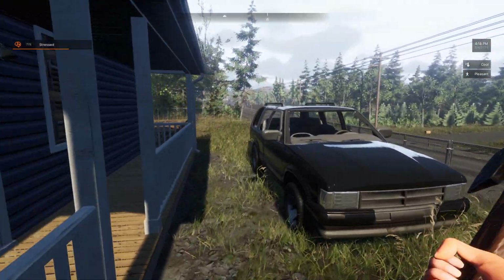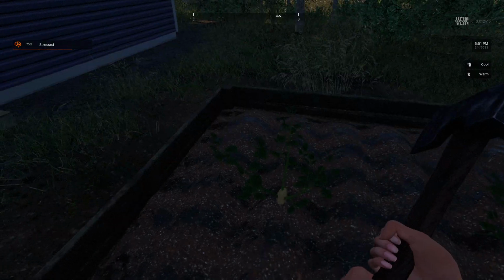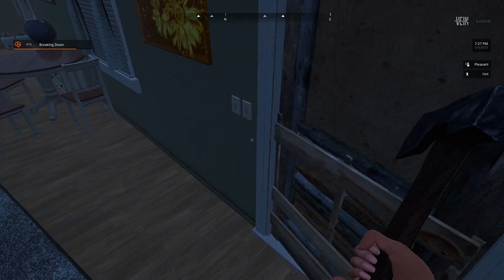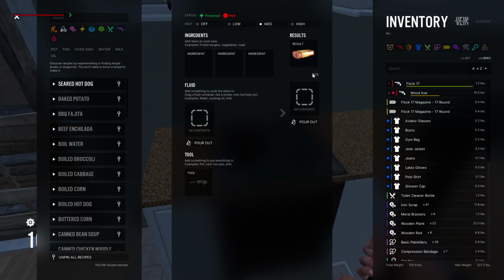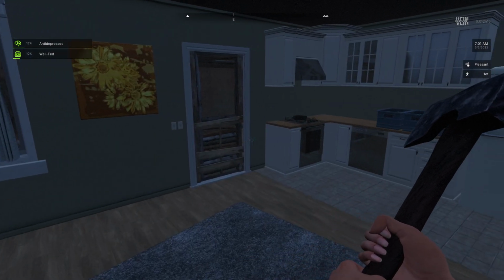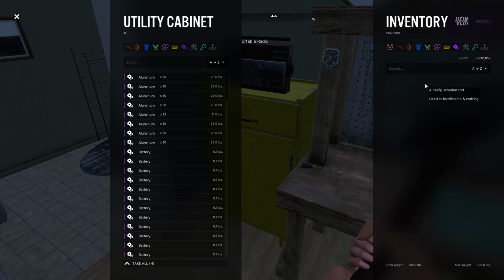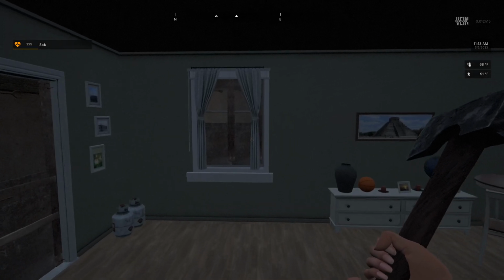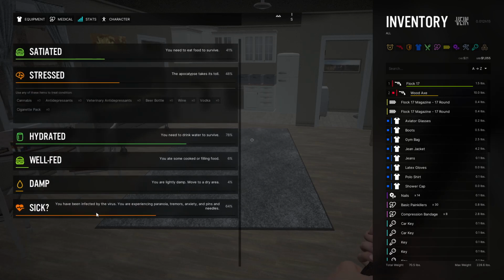A Fatal Mistake | Vein Gameplay | S1E6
VEIN is a post-apocalyptic survival multiplayer sandbox game. Gather supplies to survive, explore abandoned buildings, combat bandits, defend your home, assist friendly NPCs, and rebuild society with friends.